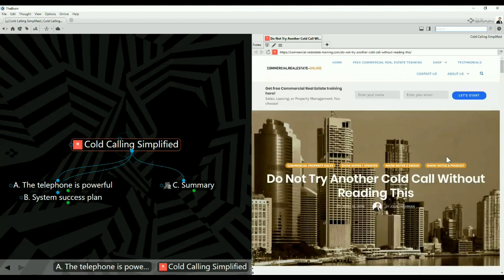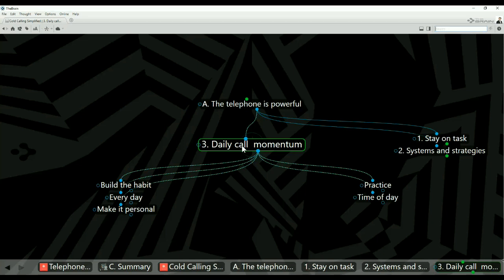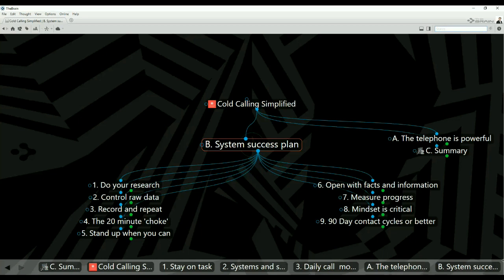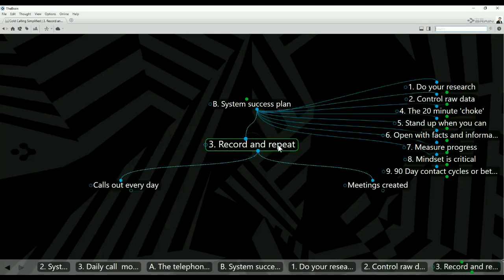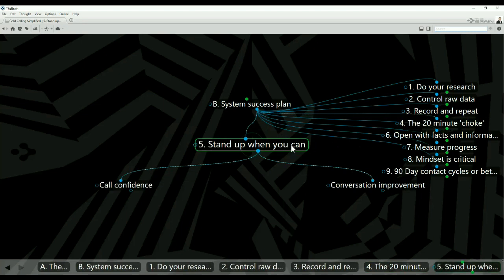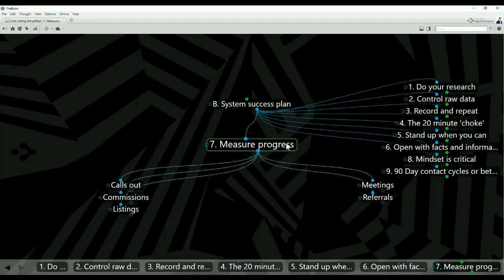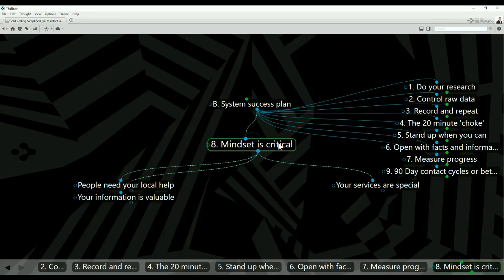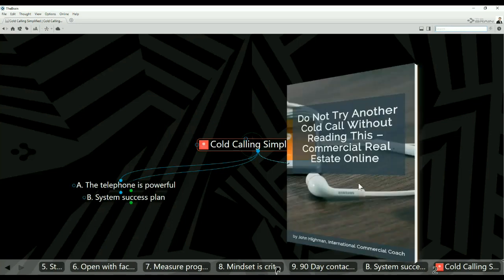How to Turn Your Cold Calls into Success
Need to improve your cold calling systems as a broker or agent? The telephone is a powerful prospecting tool in commercial real estate brokerage, and in saying that, certain things should be understood if you are going to make it work with good results as part of your business model.  In this video you will learn how to simplify your calls and make more contacts with local people that could give you listings over time.  Grow your real estate business as an agent.  You can also get the ebook on cold calling download right here at the